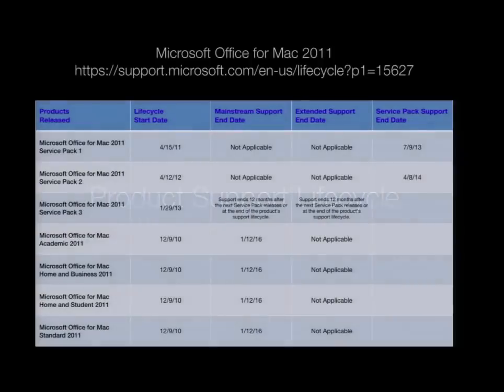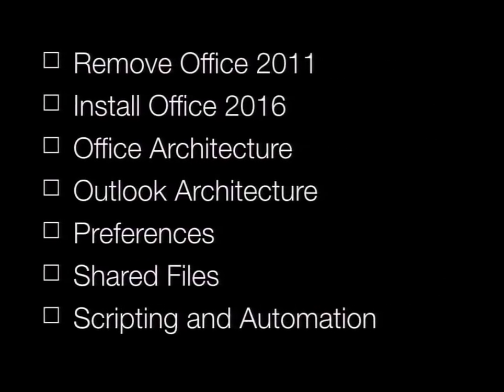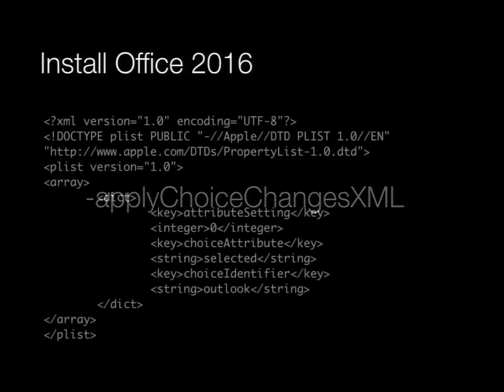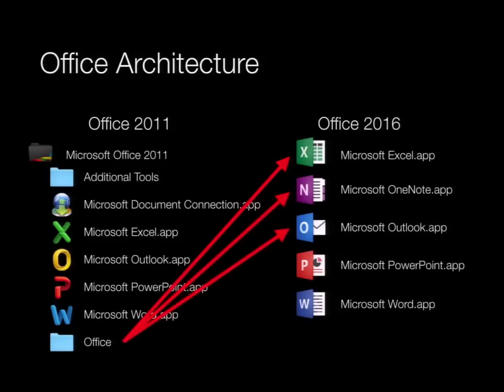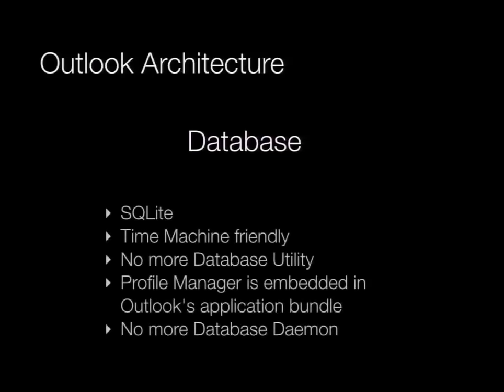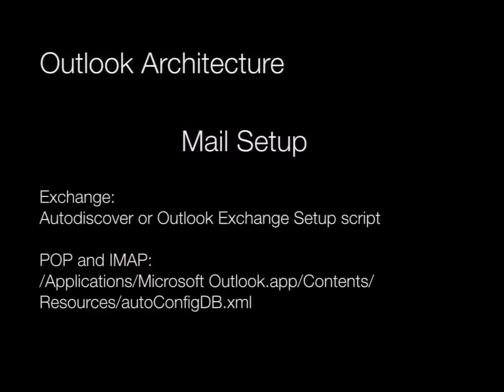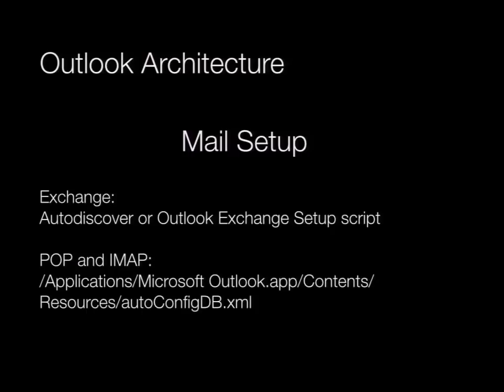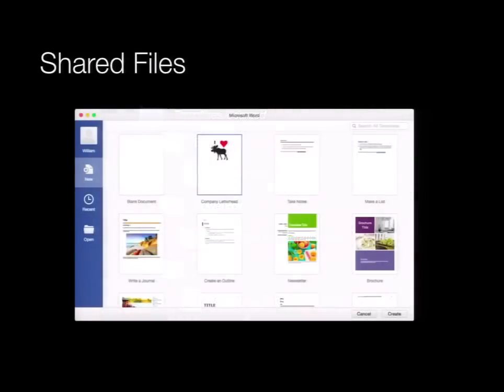Administering Office 2016 for Mac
Speaker:  William Smith

Microsoft announced a public beta of Office 2016 for Mac (v15) in early March with plans to release the final bits in the latter half of this year. Support for Office for Mac 2011 (v14) ends January 2016 (this may be extended), leaving just a few months to plan and deploy the new software or go without support for the old software. Will you be ready to upgrade?

What do Mac admins need to know to deploy and manage Office 15? How will it differ from version 14?

We’ll cover:

How to programmatically remove Office for Mac 2011
What’s new about installing Office 15
Office 15’s new application architecture
Outlook 15’s new architecture
How preferences have changed and…
How to manage these preferences
Deploying application templates and add-ins
Changes with scriptability and automation
Prepare… for winter is coming.